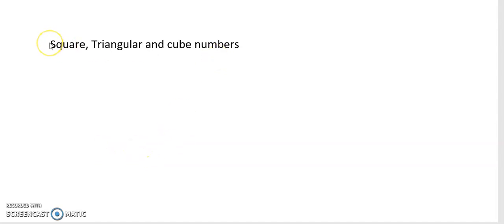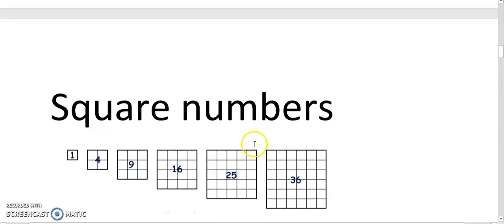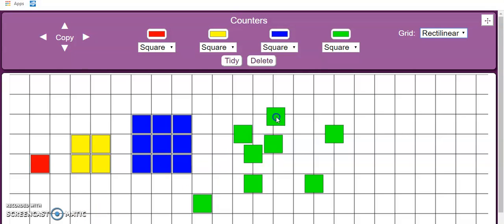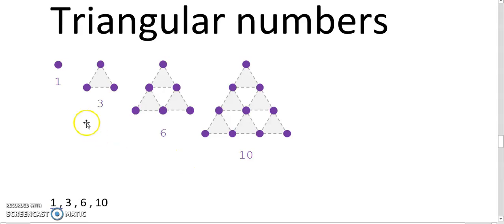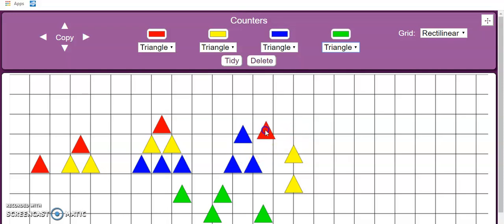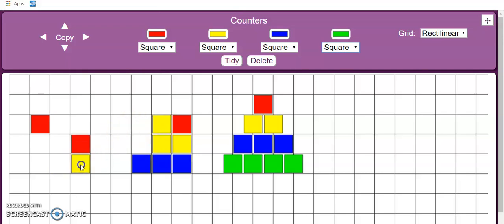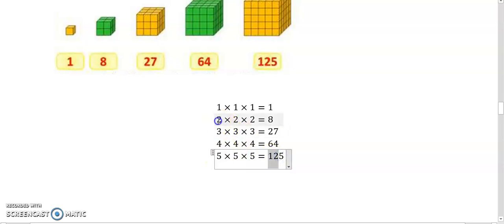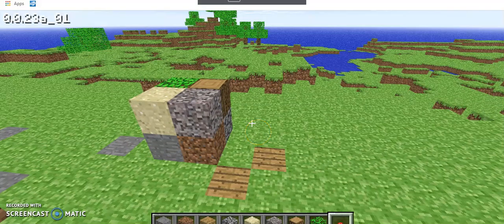TriangleSquareCube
Triangle, square and cube numbers by Mr Goosen